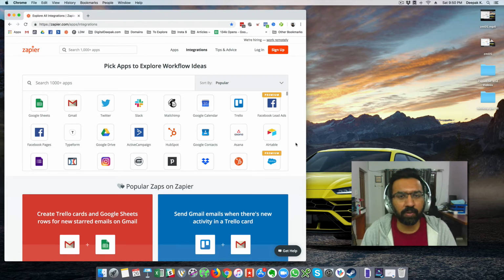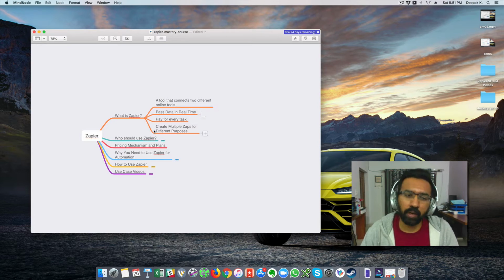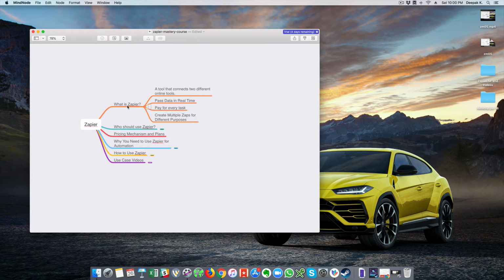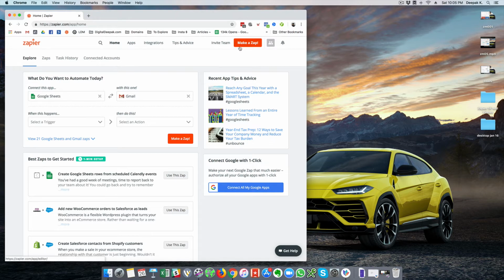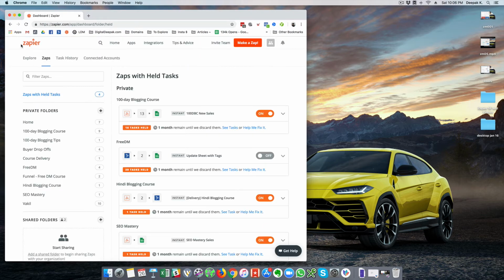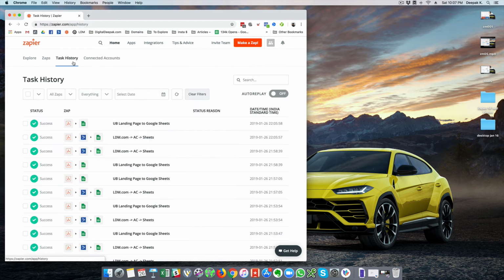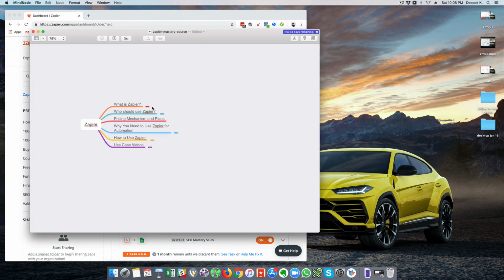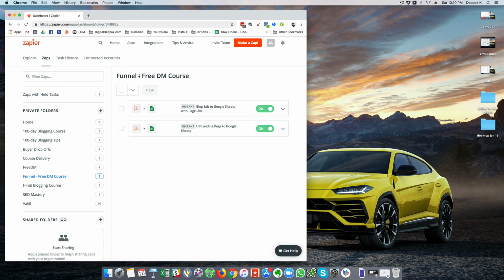1. Introduction to Zapier Tools. What is Zapier tool? how look Zapier interface?